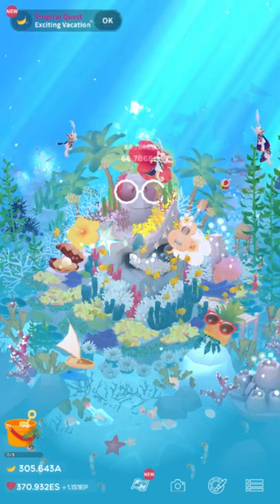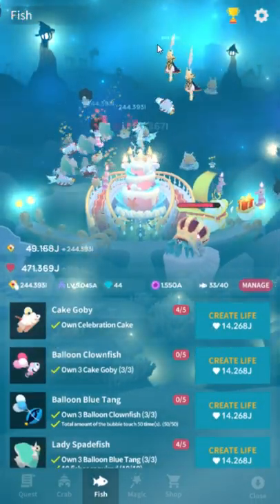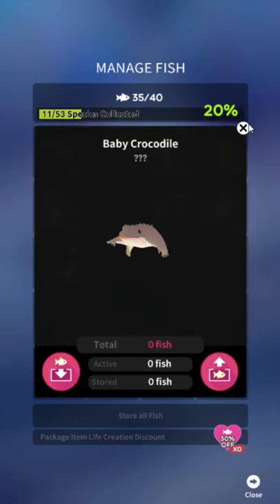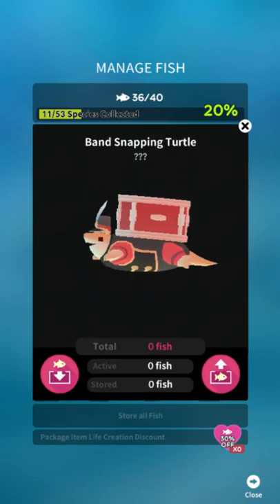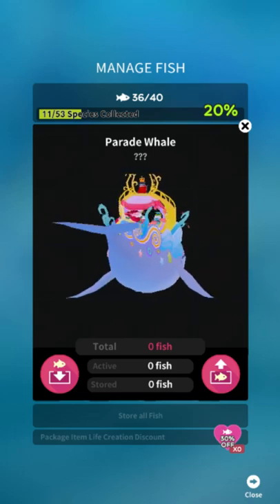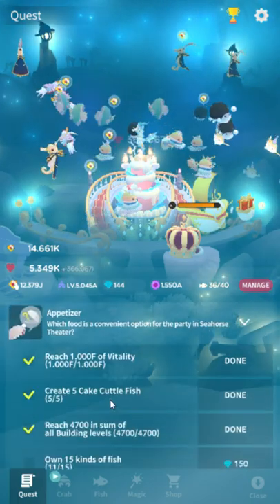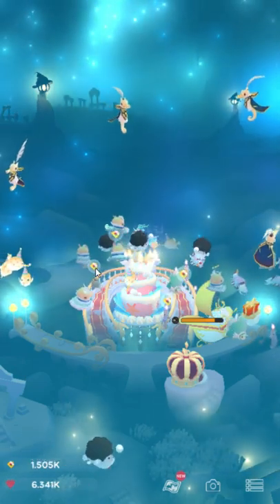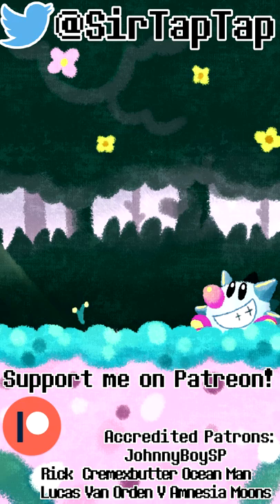Tap Tap Fish AbyssRium: 2019 Anniversary Event Guide All Hidden Fish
Did you know I actually put descriptions on my videos? Take a look below!

I upload a quicky 15-30 video of a different game almost every day!